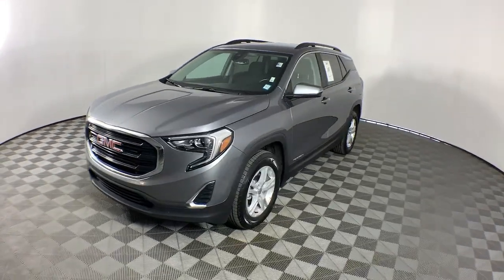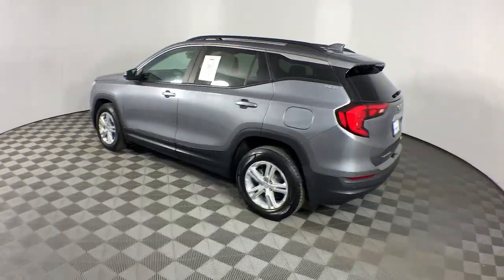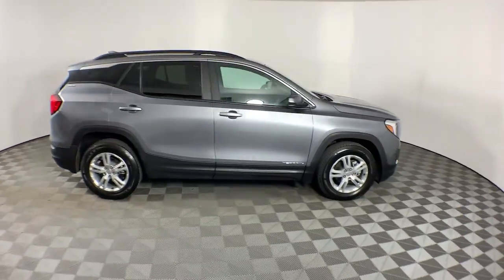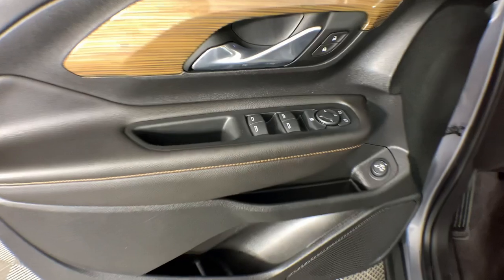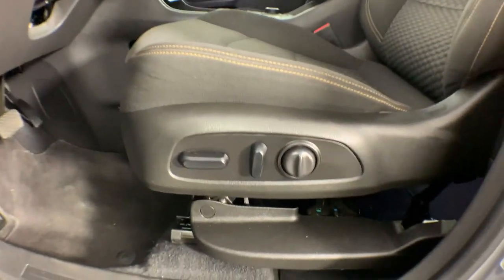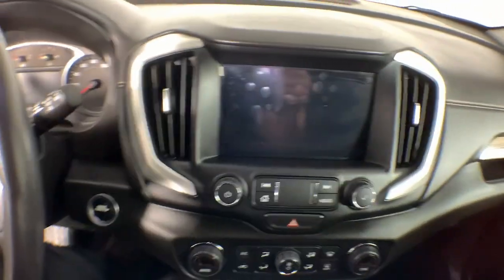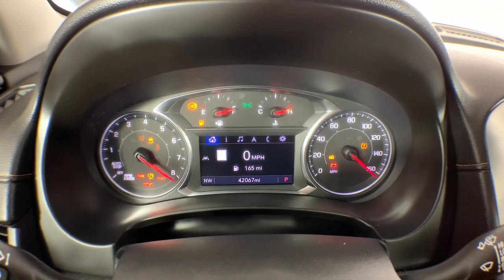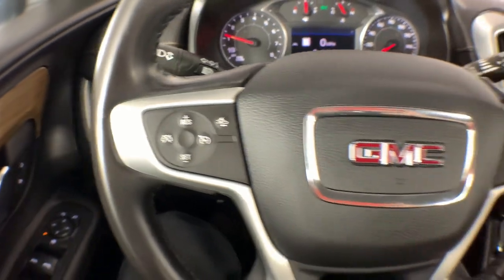2021 GMC Terrain Colonie, Albany, Saratoga Springs, Clifton Park, Schenectady, NY P13146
Satin Steel Metallic Used 2021 GMC Terrain SLE available in Colonie, New York at DeNooyer Chevrolet. Servicing the Albany, Saratoga Springs, Clifton Park, Schenectady, NY area.

DeNooyer Chevrolet
127 Wolf Road

CARFAX One-Owner. Clean CARFAX. Satin Steel Metallic 2021 GMC Terrain SLE AWD 9-Speed Automatic 1.5L DOHC ***CLEAN CARFAX*** ***ONE OWNER TRADE*** AWD 110-Volt Power Outlet 2 USB Data Ports 2 USB Data Ports w/Auxiliary Input Jack 2 USB Data Ports w/SD Card Reader 3.47 Axle Ratio 4-Way Manual Drivers Seat 4-Way Manual Front Passenger Seat 4-Wheel Disc Brakes 4.2 Multi-Color Enhanced Driver Information Screen 6 Speakers 6-Speaker Audio System Feature 8-Way Power Driver Seat Adjuster ABS brakes Adaptive Cruise Control Air Conditioning Alloy wheels AM/FM radio Apple CarPlay/Android Auto Auto High-beam Headlights Auto-dimming Rear-View mirror Bluetooth For Phone Brake assist Bumpers: body-color Compass Delay-off headlights Driver & Front Passenger Heated Seats Driver Convenience Package Driver door bin Driver vanity mirror Dual front impact airbags Dual front side impact airbags Dual-Zone Automatic Climate Control Electronic Stability Control Emergency communication system: OnStar and GMC connected services capable Exterior Parking Camera Rear Four wheel independent suspension Front anti-roll bar Front Bucket Seats Front Center Armrest Front reading lights Fully automatic headlights GMC Pro Safety Plus HD Rear Vision Camera Heated door mirrors High-Intensity Discharge Headlights Illuminated entry Infotainment Package I Lane Change Alert w/Side Blind Zone Alert Lane Departure Warning System Low tire pressure warning Occupant sensing airbag Outside Heated Power-Adjustable Mirrors Outside temperature display Overhead airbag Overhead console Panic alarm Passenger door bin Passenger vanity mirror Power door mirrors Power Driver Lumbar Control Power Programmable Rear Liftgate Power steering Power windows Preferred Equipment Group 3SA Premium Cloth Seat Trim Radio data system Radio: GMC Infotainment Audio System w/7 Display Radio: GMC Infotainment Audio System w/Navigation Rear anti-roll bar Rear Cross-Traffic Alert Rear Park Assist Rear seat center armrest Rear window defroster Rear window wiper Remote keyless entry Remote Start Roof-Mounted Luggage Rack Black Side Rails Safety Alert Seat Security system SiriusXM Radio Speed control Speed-sensing steering Split folding rear seat Spoiler Steering wheel mounted audio controls Tachometer Telescoping steering wheel Tilt steering wheel Traction control Trip computer Variably intermittent wipers Wheel Locks Wheels: 17 x 7 Silver Painted Aluminum AWD.brbrPlease reach out to schedule an appointment for a viewing @ 25/28 City/Highway MPG